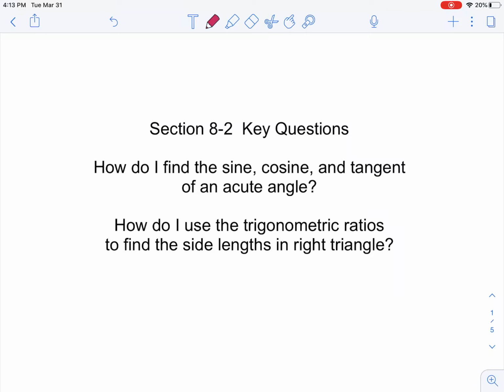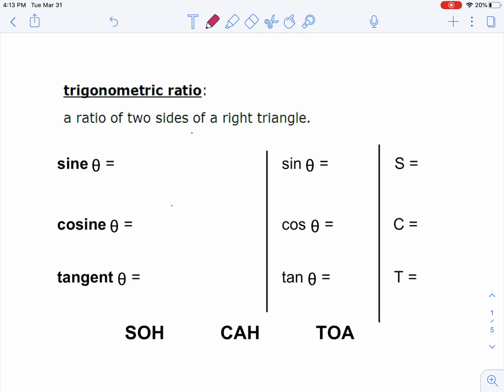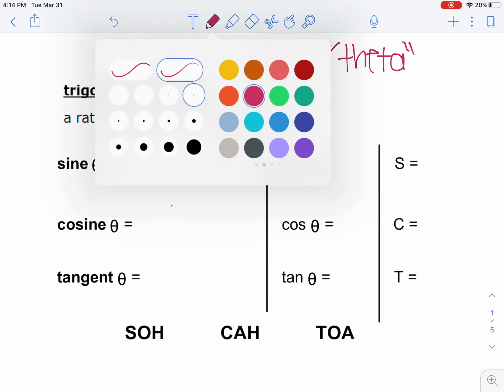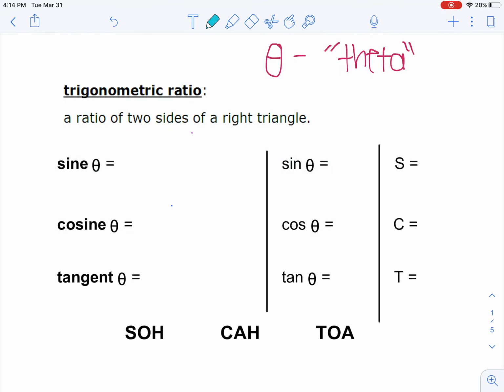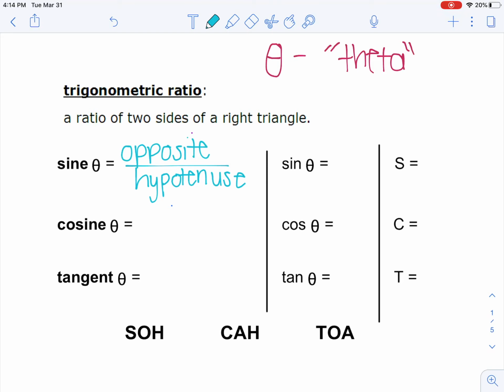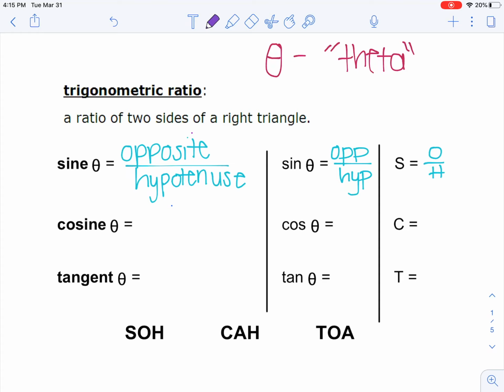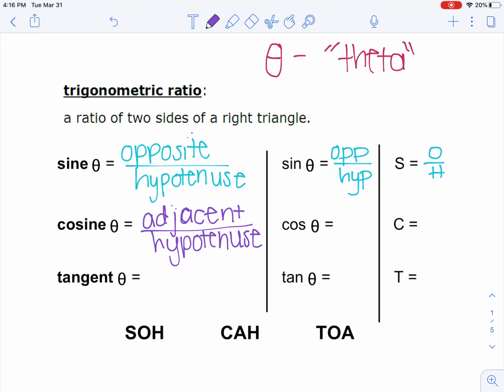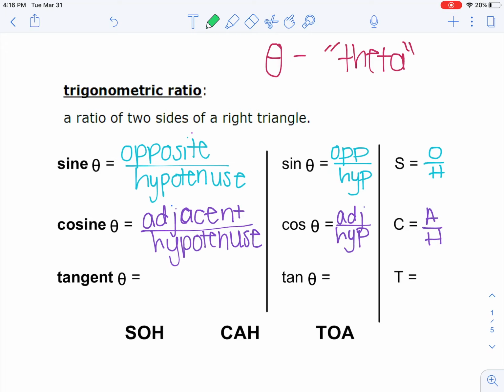Section 8-2 Day 1 Trig Ratios